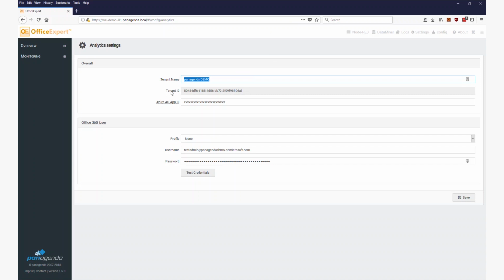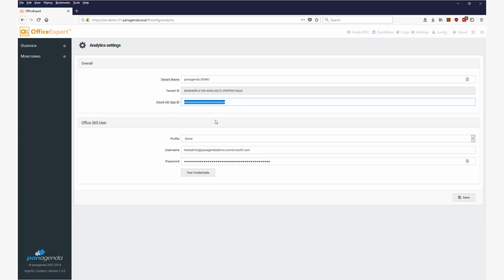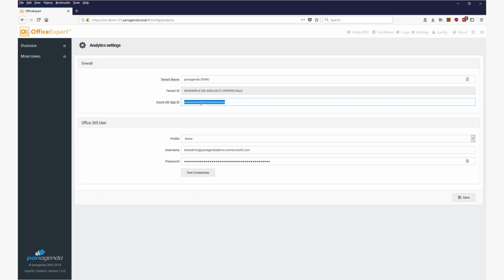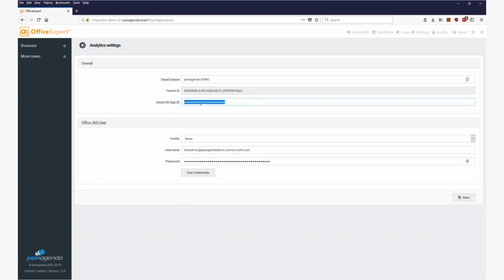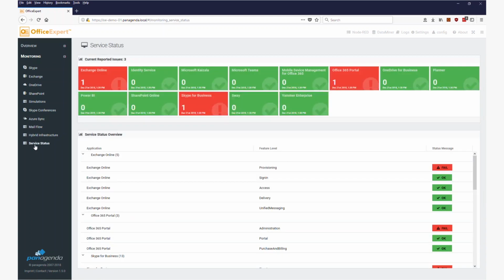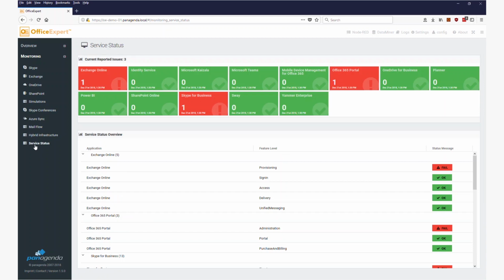OfficeExpert Tips and Tricks How to configure the Analytics Settings Page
This video explains what settings are available on the Analytics Settings Page and what kind of data is being  retrieved from the Office 365 cloud tenant after you have activated the settings